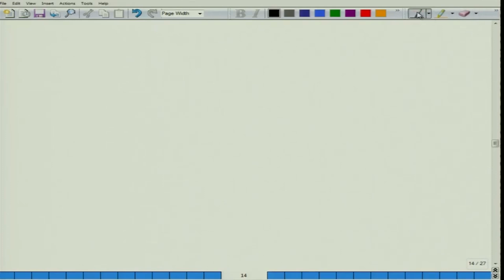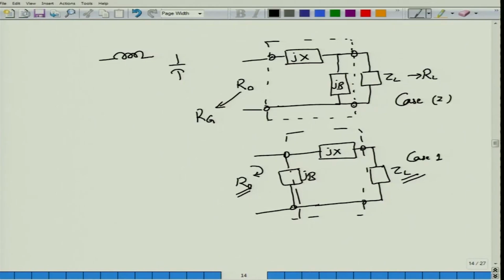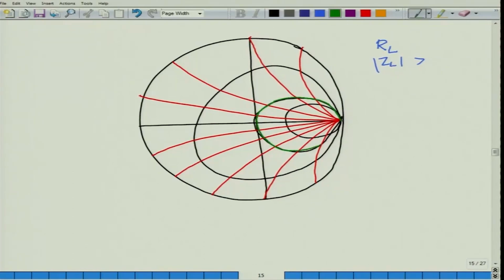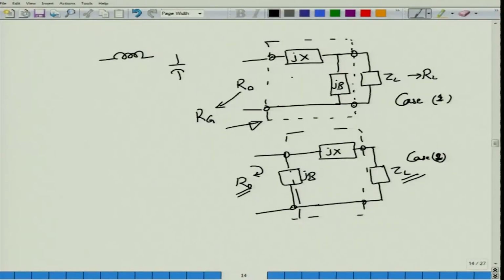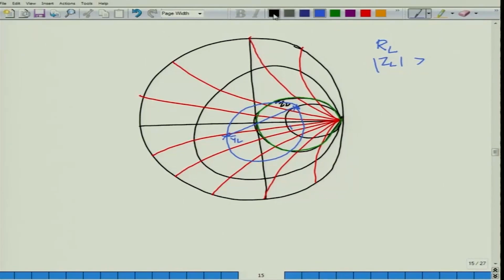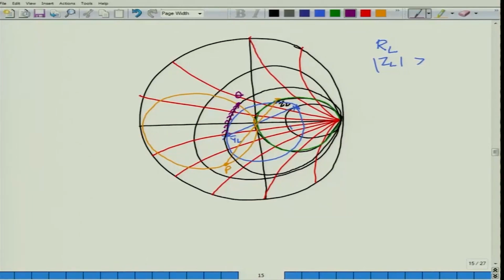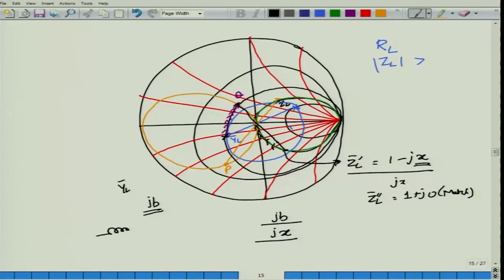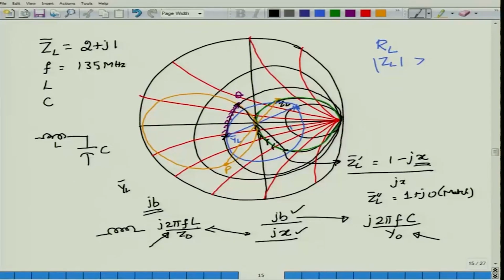Impedance matching techniques_ Part 3